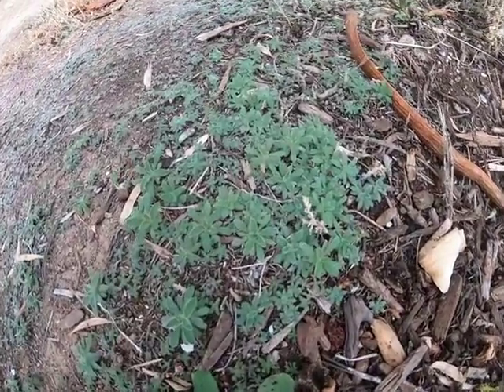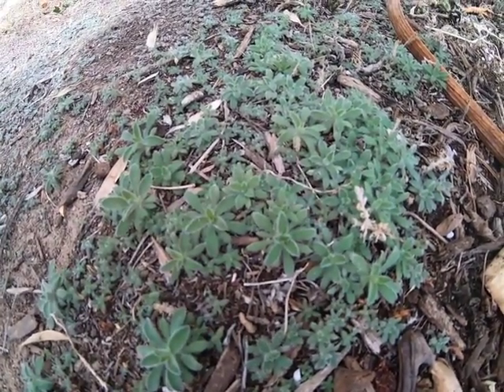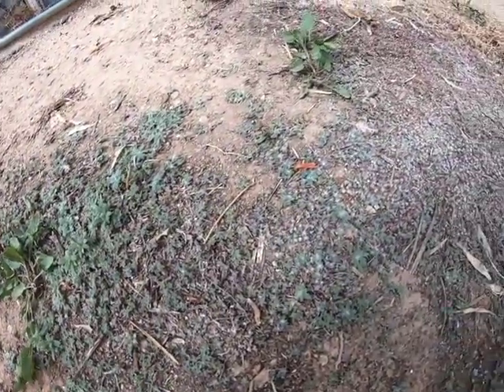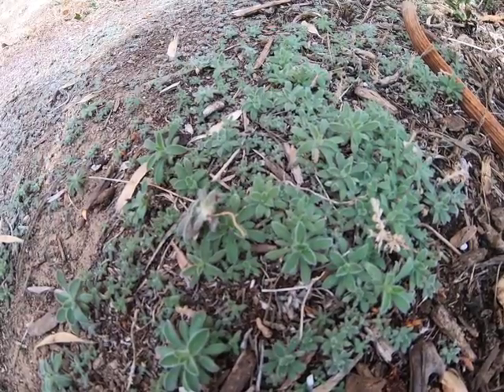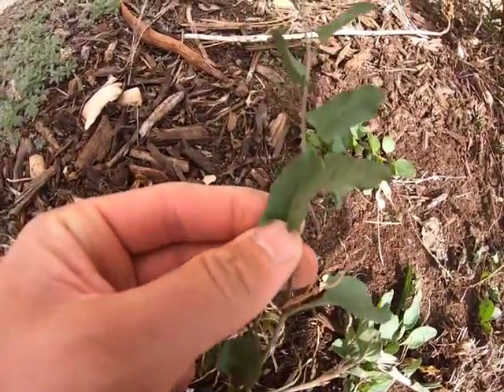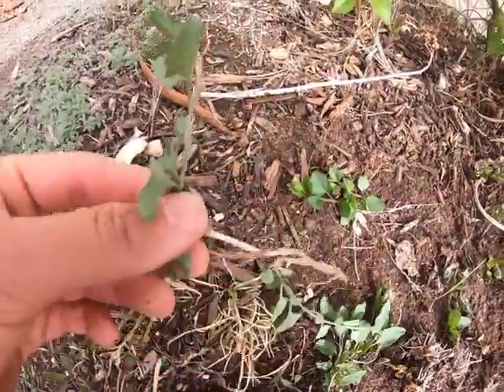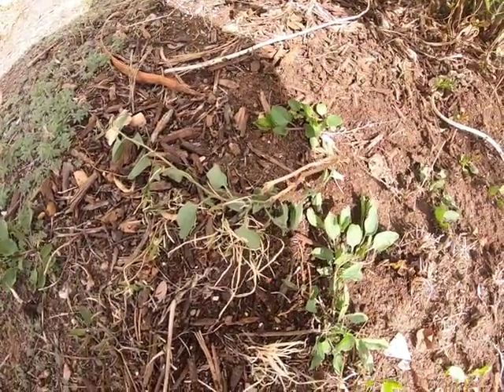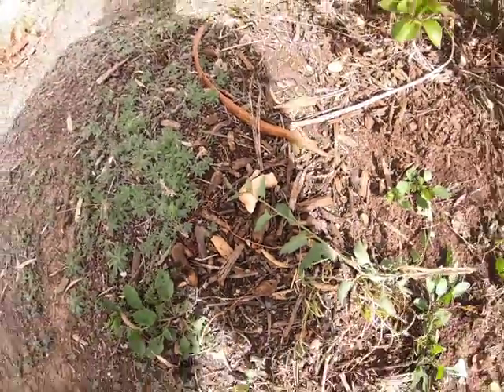Kochia and Convulvulus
yard weeds!